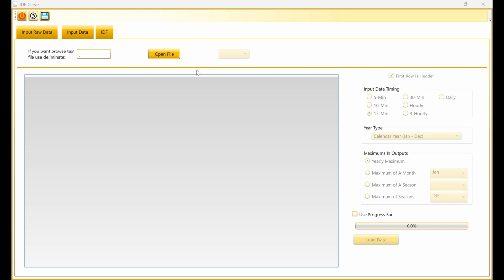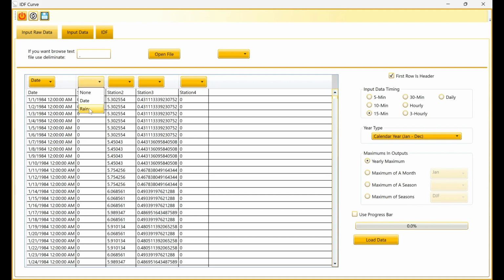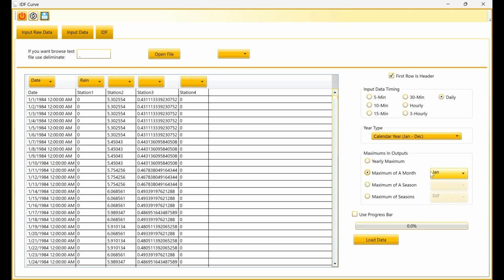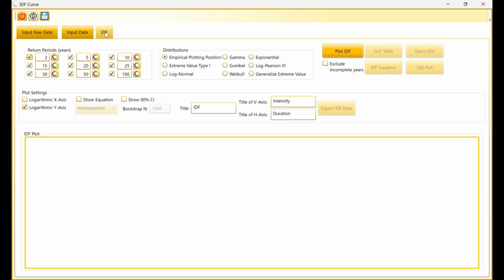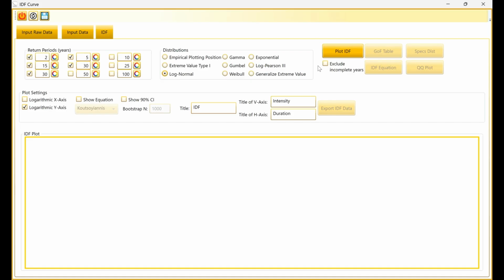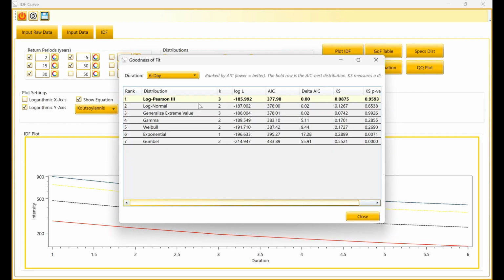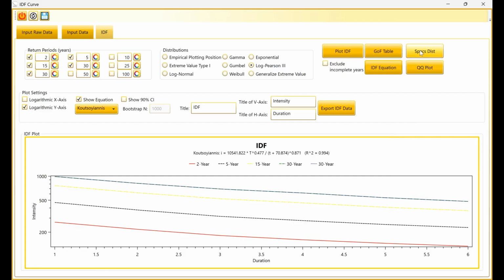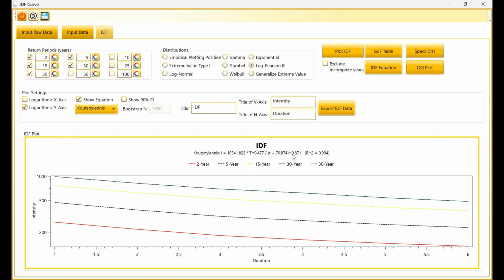IDF Curve Tool Tutorial | Create Rainfall IDF Curves from Excel Data | GEV, LP3 & Goodness-of-Fit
Welcome to the official tutorial for AgriMetSoft IDF Curve Tool.

In this video, you'll learn how to generate Intensity-Duration-Frequency (IDF) curves from rainfall data using the latest version of the software.

This tutorial demonstrates the complete workflow, including:

• Importing rainfall time-series data from Excel
• Selecting the year type (calendar year or water year)
• Choosing yearly, monthly, seasonal, or custom maximum rainfall
• Creating rainfall intensity tables
• Selecting return periods
• Comparing nine probability distributions, including:

Generalized Extreme Value (GEV)
Log-Pearson Type III (LP3)
Gumbel
Gamma
Weibull
Log-Normal
Exponential
Empirical Plotting Position (EPP)
• Plotting IDF curves
• Displaying fitted IDF equations
• Comparing distributions using the Goodness-of-Fit Table
• Viewing PDF and CDF charts
• Using Q-Q plots to evaluate distribution performance
• Exporting results to Excel and CSV

The updated version also includes:

Water-year support
Custom return periods
Bootstrap confidence intervals
Sherman and Koutsoyiannis IDF equations
Distribution parameter viewer
Improved export options